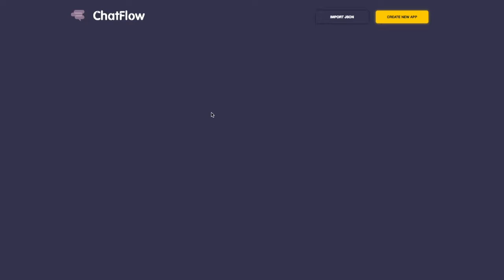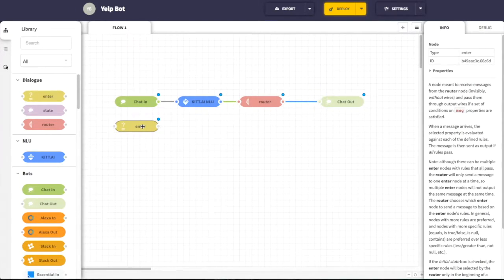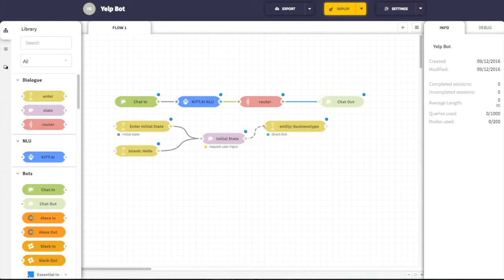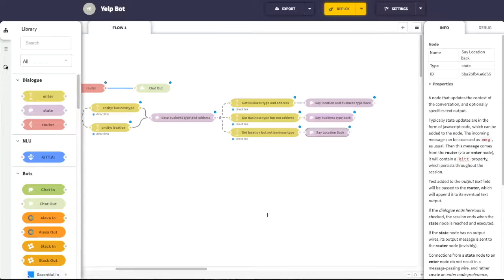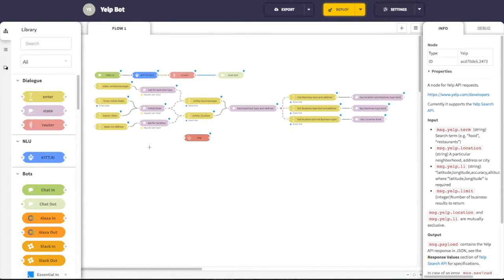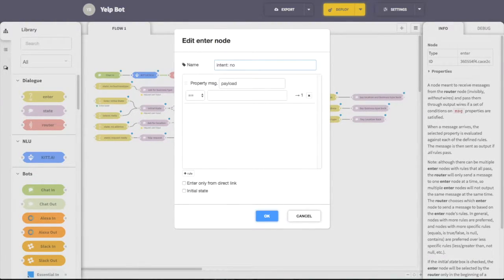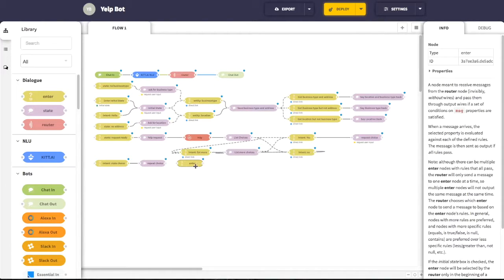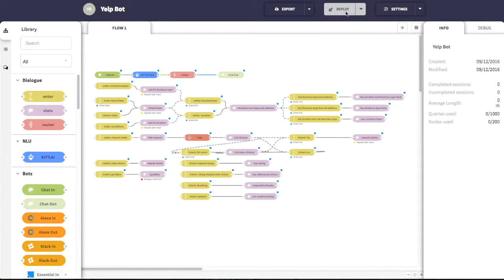Extend Example WalkThrough with YelpAPI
This tutorial walks you through a more advanced bot. The goal of this tutorial is to provide you with a better understand of building more complex and robust bots. In addition, this tutorial will showcase how to configure and integrate a API node into your bot seamlessly.